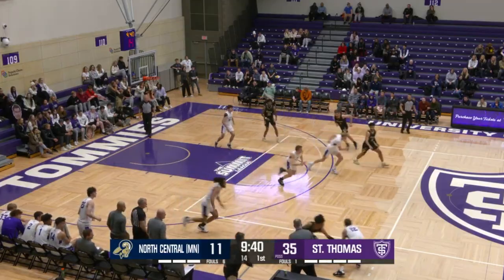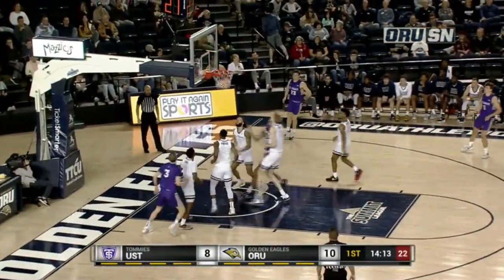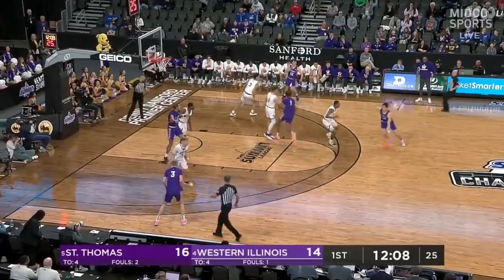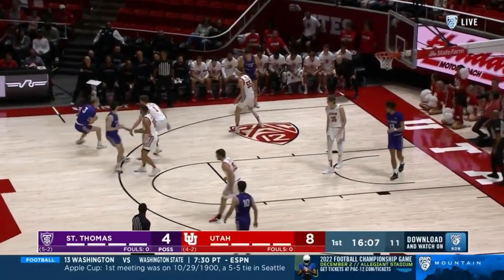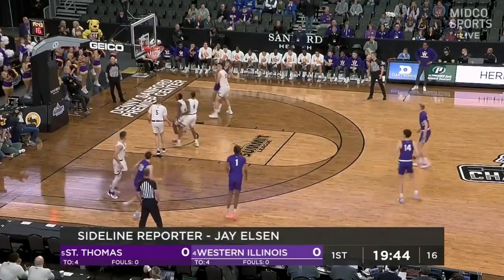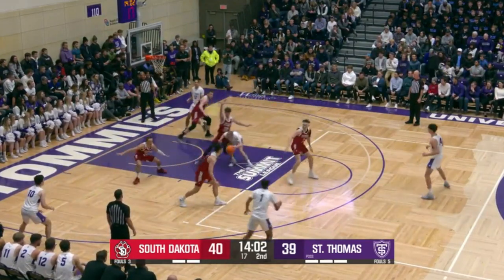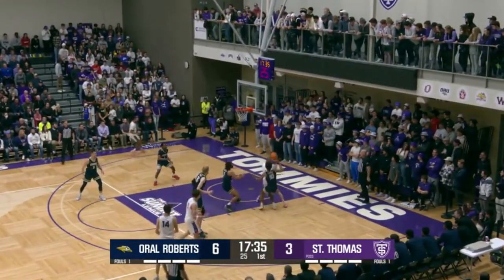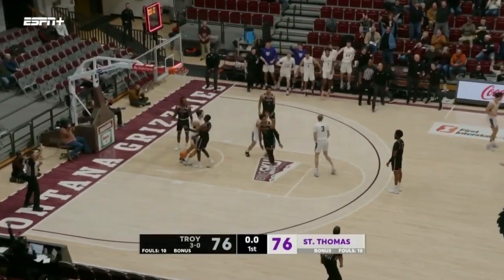ANDREW ROHDE - 2022/23 St. Thomas Highlights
Andrew Rohde averaged 17 PPG, 3.8 RPG, 3.7 APG, & 1.7 SPG as a true freshman at St. Thomas. He uses his 6’6” height and body control to finish over defenders with a mix of runners/hooks. He creates gravity as a ball handler, opening up playmaking abilities. A better 3P shooter than numbers indicate. 46.7% 3P on DHOs, 52.6% 3P in transition, and career 39.8% 3P in high school on 9.2 att per game senior year, including a 38.4% slash on the EYBL circuit. Excels in transition, limits TOs, and gets to the line (4 att per game). Garnered lots of defensive attention, forcing tough looks. Will move into an off ball role playing alongside Reece Beekman at Virginia.